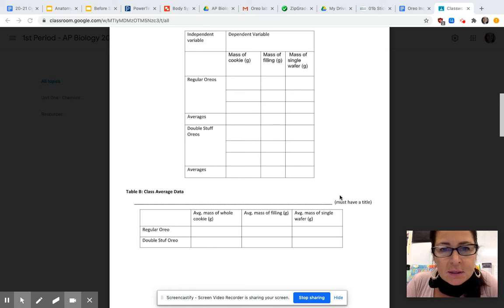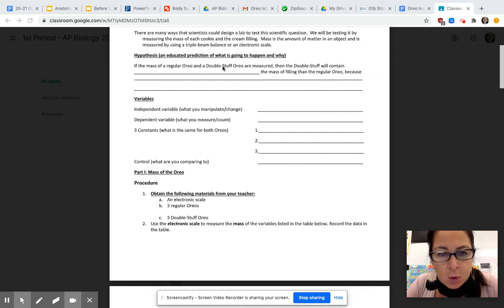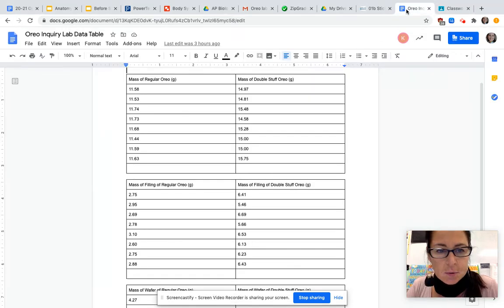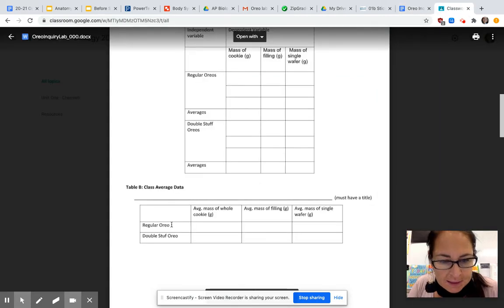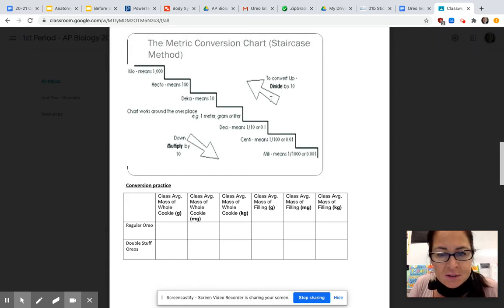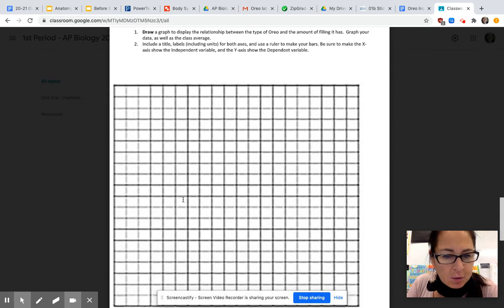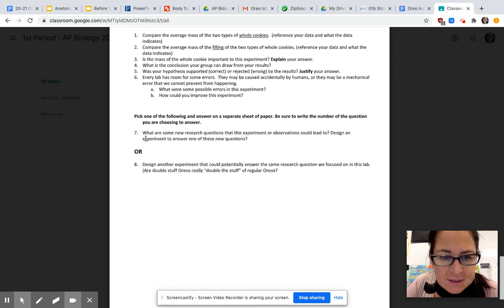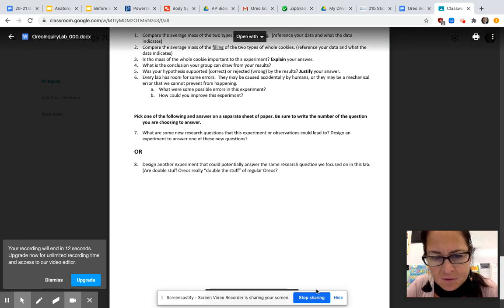Clarifying what to do on the oreo lab.